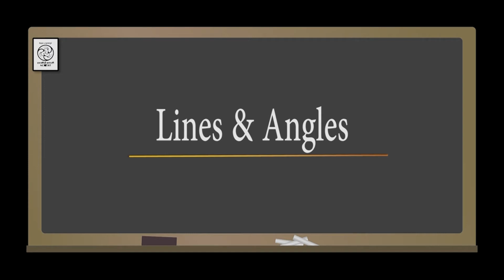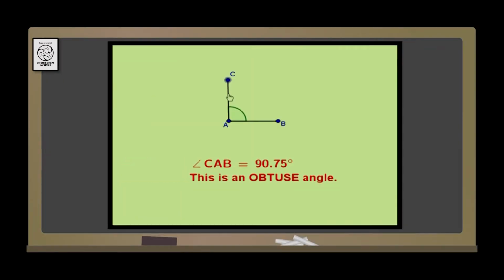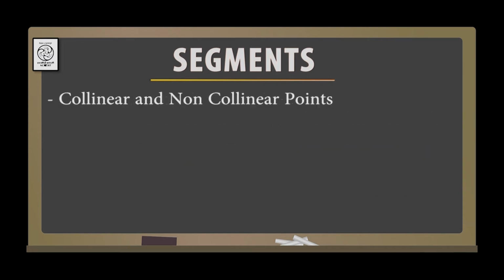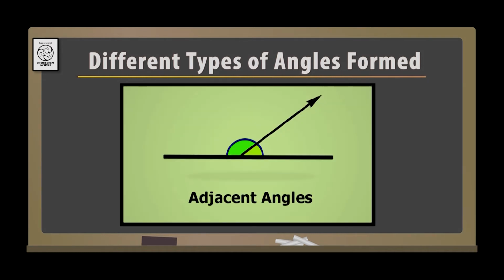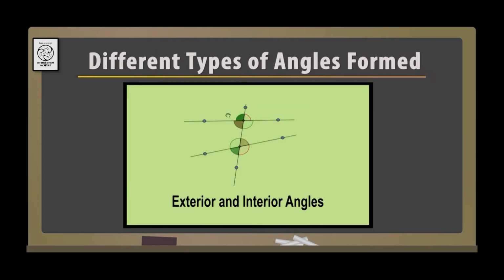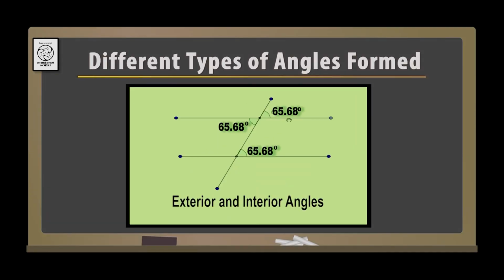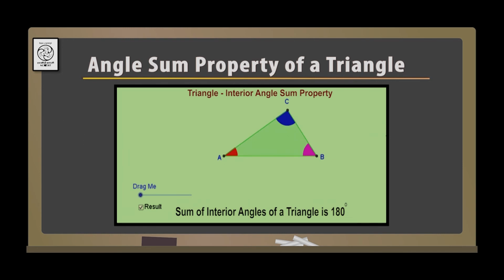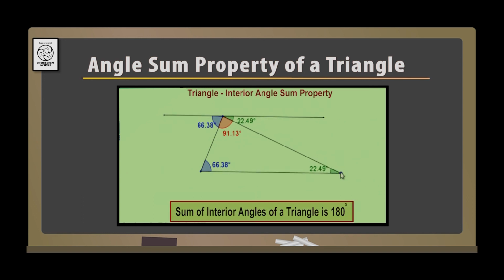Maths Made Easy Class IX Chapter No. 06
Maths Made Easy Class IX Chapter No. 06, Lines and Angles